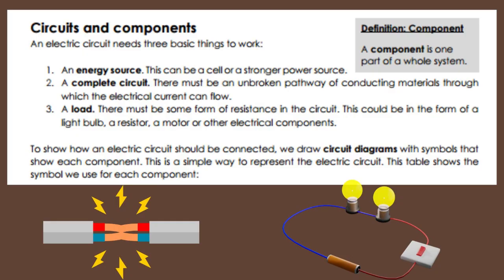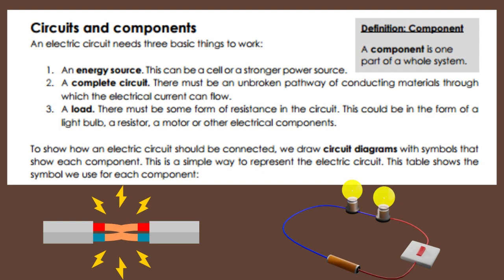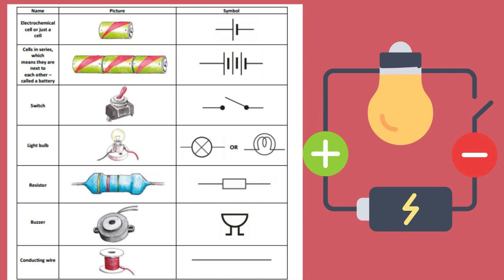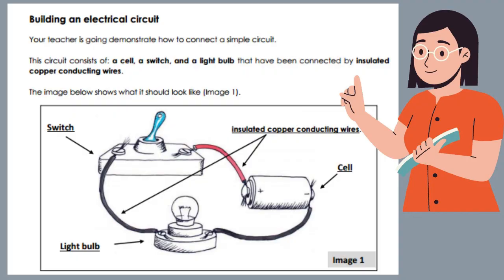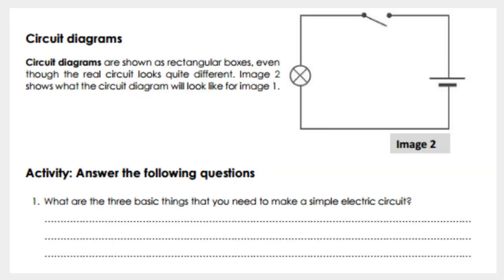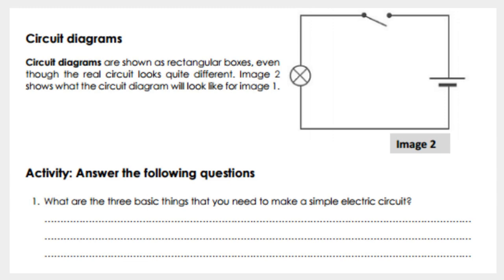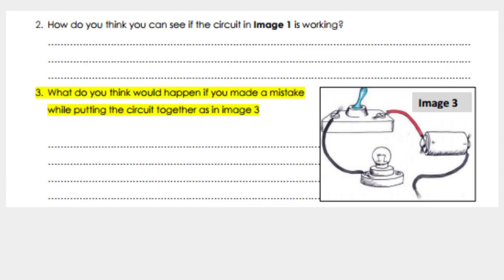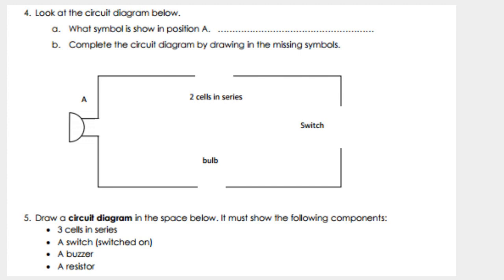🔌 Technology Grade 7 | Simple Electric Circuits Explained! 💡⚡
Technology grade 7: Simple electric circuits | series & parallel circuits - CAPS

Welcome to this **Grade 7 Technology** video where we break down **Simple Electric Circuits** in the easiest way possible! Whether you're learning at school or revising at home, this CAPS-aligned lesson will help you understand how circuits work and how electricity flows to power your world. 💡📚

### ⚙️ What is a Simple Electric Circuit?

A **simple electric circuit** is a closed path through which **electric current** flows. It usually consists of:

- **A power source** (like a battery) 🔋
- **Conducting wires** 🧵
- **A load** (like a light bulb or buzzer) 💡
- **A switch** (to open or close the circuit) 🔘

When the switch is closed, electricity flows, and the load is powered!

### 🧲 Key Components of a Circuit

✅ **Battery (Cell):** Provides the energy
✅ **Wires:** Carry the electric current
✅ **Load:** Converts electrical energy into light, sound, or movement
✅ **Switch:** Controls the flow of current

### 🔄 Types of Circuits

- **Series Circuit:** One path for current. If one part breaks, the whole circuit stops.
- **Parallel Circuit:** Multiple paths for current. Other parts can still work if one path breaks.

### 📐 Why It Matters in Technology

Understanding electric circuits helps you:

- Design and build **basic electronic systems**
- Understand how **everyday devices** work
- Apply knowledge of **energy systems and control**
- Follow the **Technology CAPS curriculum**

### 🔎 Real-Life Applications

- Flashlights 🔦
- Doorbells 🚪
- Radios 📻
- Toys 🧸
- Home wiring systems 🏠

💬 Got questions about how circuits work? Ask below—we’re here to help!

### 🔥 Simple electric circuits, grade 7 technology, how circuits work, series and parallel circuits, caps curriculum, basic electronics, electric current, circuit components, energy systems and control, electric power, electrical technology for beginners, school science